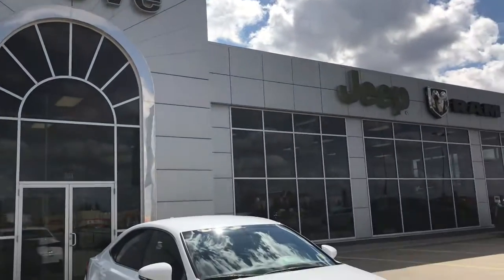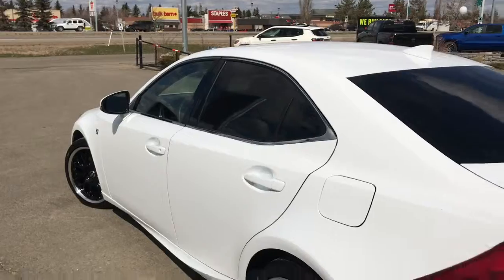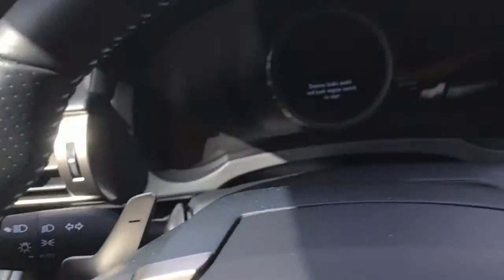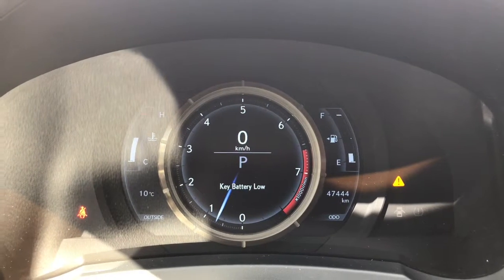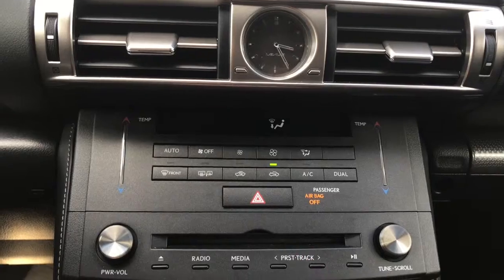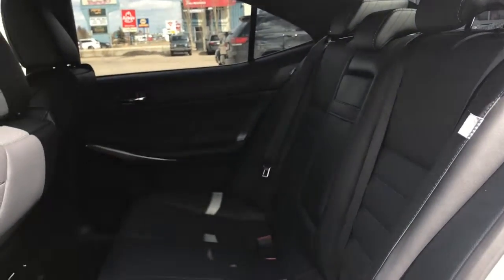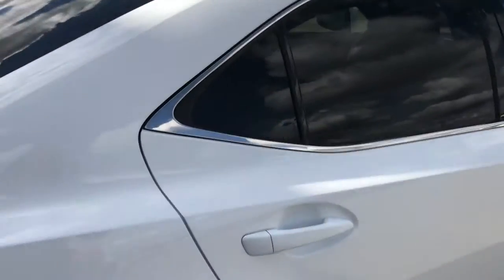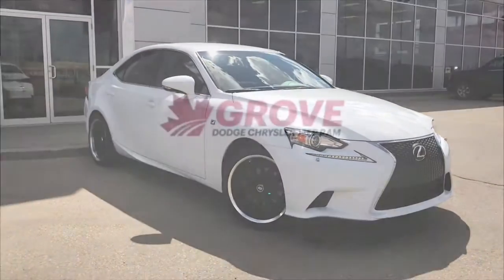2015| Lexus| IS 250| AWD| Leather| Low KM| CD Player| Grove Dodge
LOW LOW LOW KM! No payments up to 90 days OAC! This amazing sedan will not last long at this awesome price! She comes equipped with beautiful black leather seats that are powered. Power locks, windows, and adjustable mirrors. Paddle shifters, Bluetooth, AM/FM SAT radio, AUX/USB Plug ins, and CD Player. Dual climate control, heated and cooled front seats! AMVIC Licensed!

9R18673T1

Jasmine Duvall

200 St Matthews Ave, Spruce Grove, AB T7X 3A6